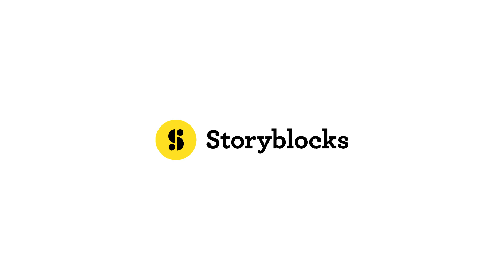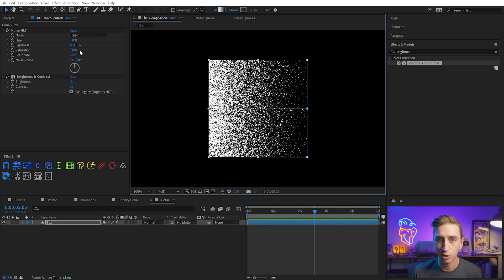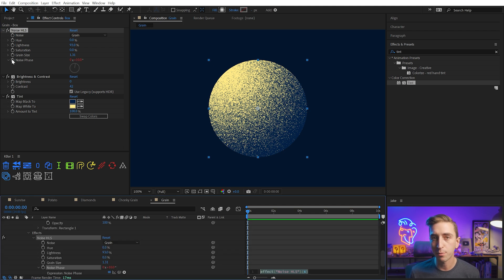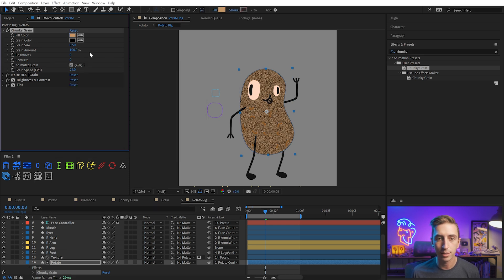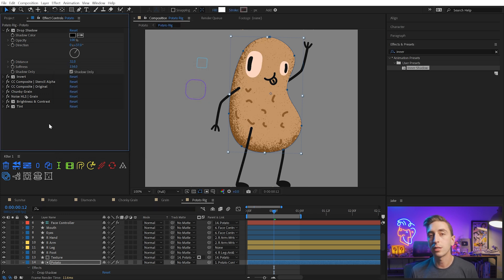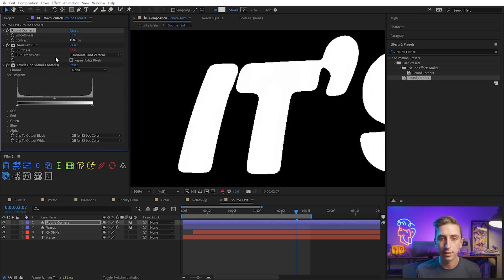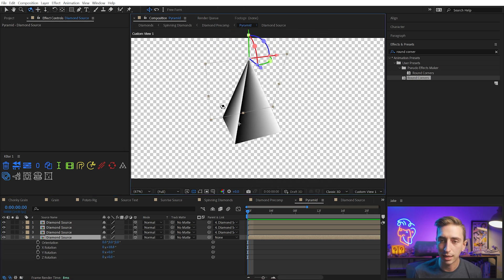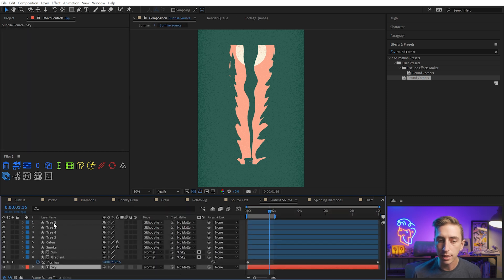Chunky Grain + 3 FREE Presets! \\ After Effects Tutorial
Download my presets!

Adding texture to your motion graphics is one of the easiest ways to give them a fresh personality, and grain is one of the easiest textures you can generate. It can even be used for shading. Unfortunately, the standard noise effects in After Effects don't have much control and always have a fixed size. That's why I've come up with my own technique for generating a grain that can be resized and customized. I'm even giving away three free presets for rounding the corners of any layer, adding an effects-based inner shadow, and the chunky grain effect I teach in this tutorial.

Chapters
00:00 Intro
00:21 Creating the grain
03:05 Storyblocks
03:47 Adding color
04:44 Animating the grain
06:18 Chunky Grain preset
08:18 Adding an Inner Shadow
11:42 It's So Chonky
14:15 Diamonds
16:16 Adding more texture
17:04 Sunset
19:00 Wrap up